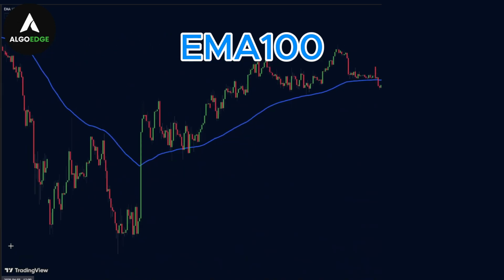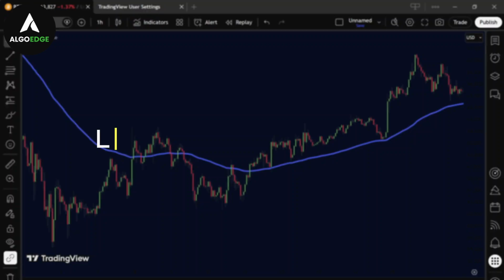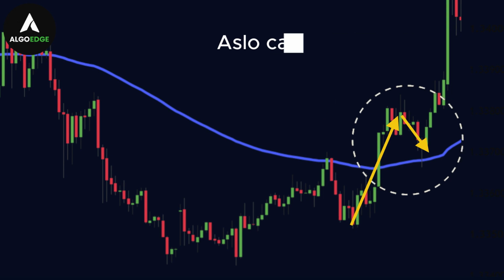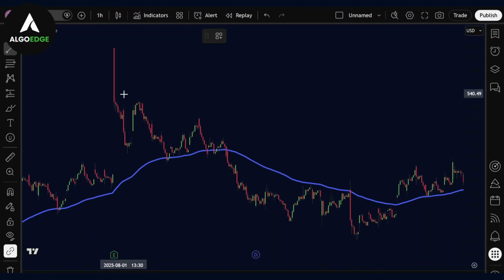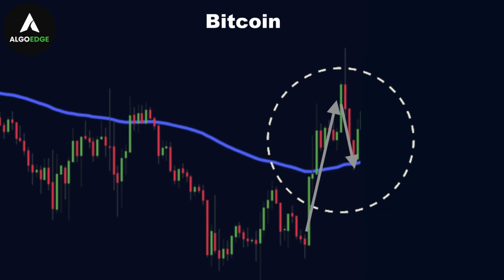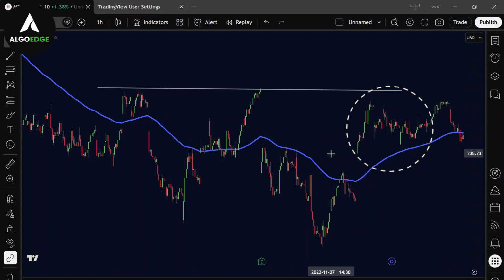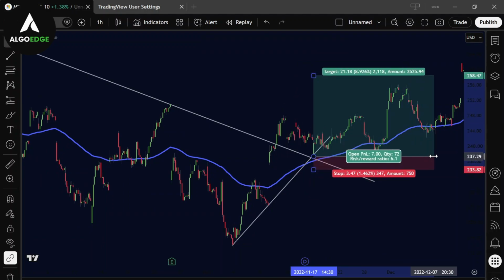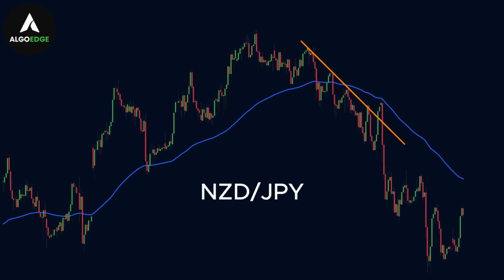The Best EMA Trading Strategy for Forex, Stocks & Crypto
Want to learn a simple yet powerful trading strategy using the EMA 100?

In this video, I'll show you how professional traders combine the EMA 100 with trendlines and price action to identify high-probability trend reversals.

You'll learn:

✅ How to use the EMA 100 correctly
✅ Why EMA alone is not enough
✅ How to combine EMA with trendlines for confirmation
✅ Buy & Sell setups
✅ Proper entry, stop loss, and risk management
✅ Real examples from Forex, Stocks, and Crypto

This strategy works across multiple financial markets and timeframes, making it a valuable addition to any trader's toolbox.

📈 Markets covered:

Forex
Stocks
Crypto